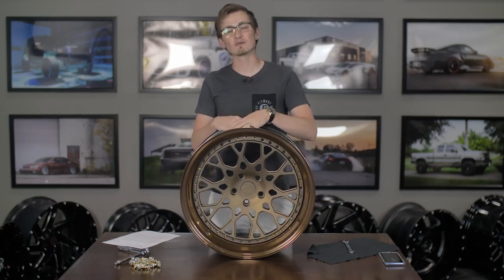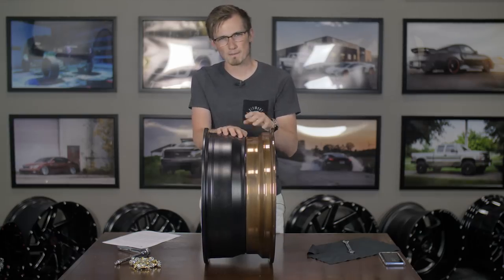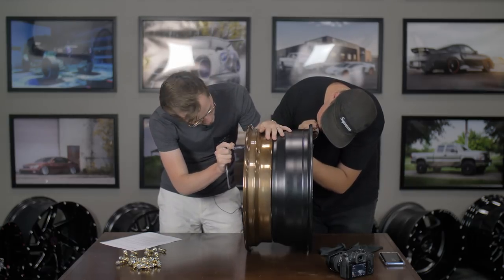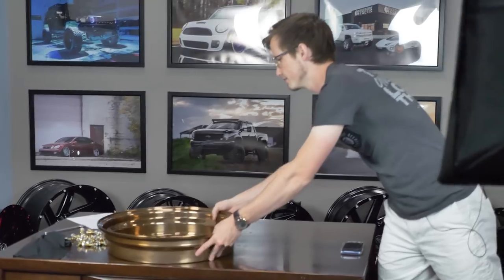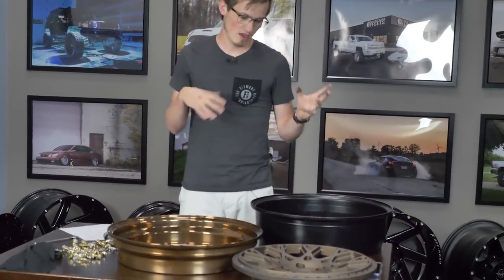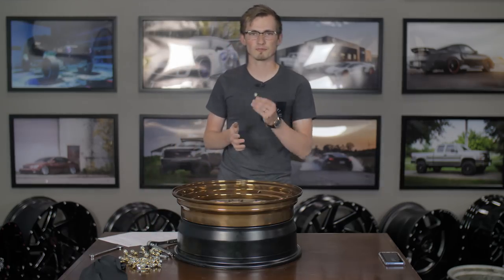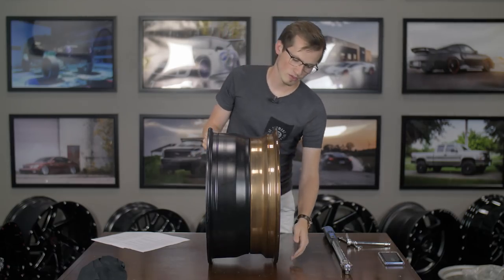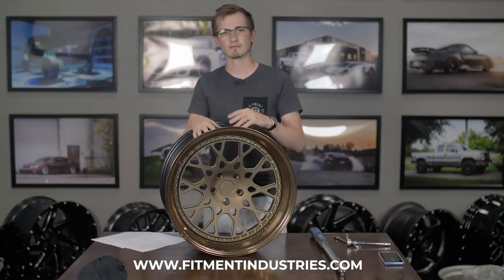Breaking Down Multi Piece Wheels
On this episode of Wheel School, we talk about Multipiece Wheels from 2 piece to 3 piece! Is there anything we missed on? Let us know and make sure to Sub!!